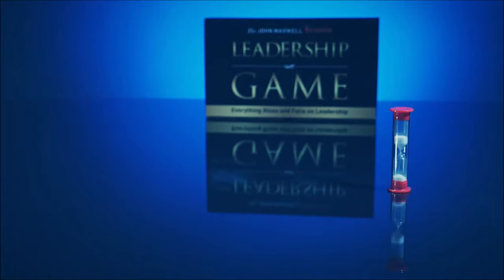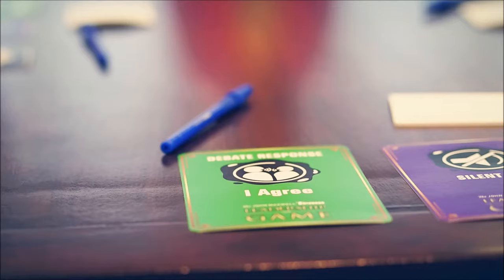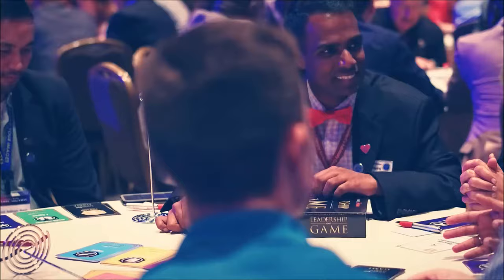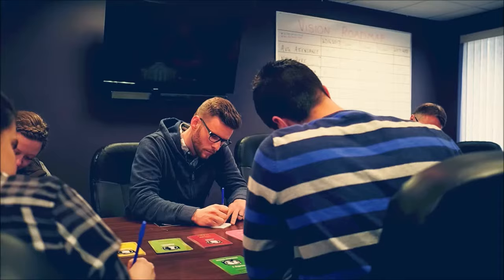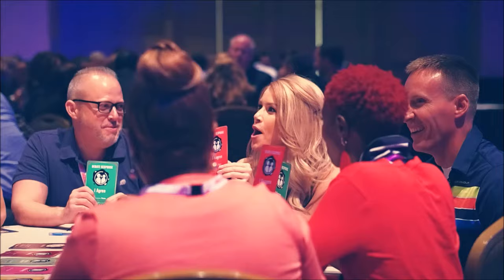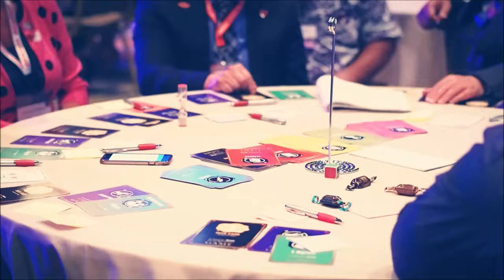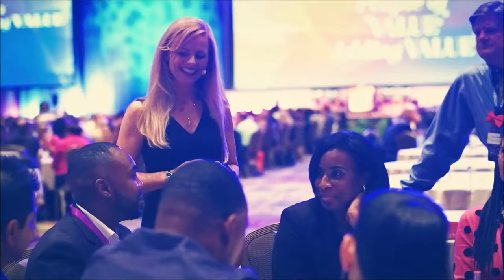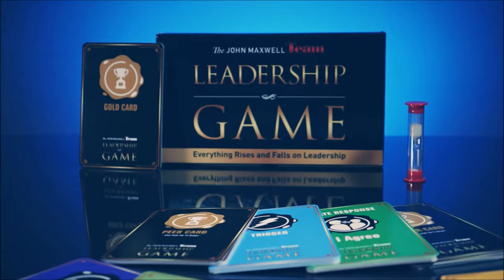John Maxwell Leadership Game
The Leadership Game is a fun and innovative resource based on the teachings of John Maxwell.  The game will help YOU increase your leadership value within your organization or business. By playing this game, you will be able to raise the leadership awareness of your team, clients, and coworkers and introduce the timeless leadership principles that will bring about positive change through communication and connection!

By joining us and playing the “Leadership Game,” you can blaze a trail for your leadership path.  Let John Maxwell and me help you on your journey.